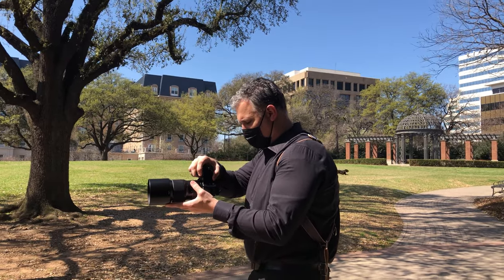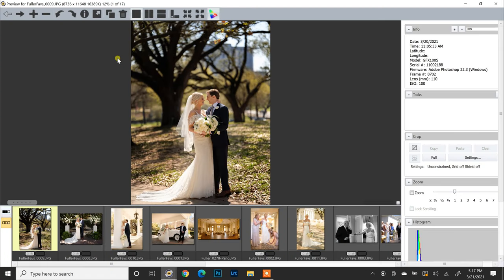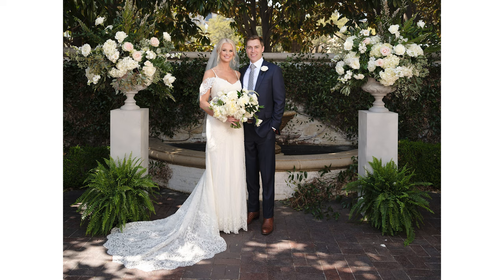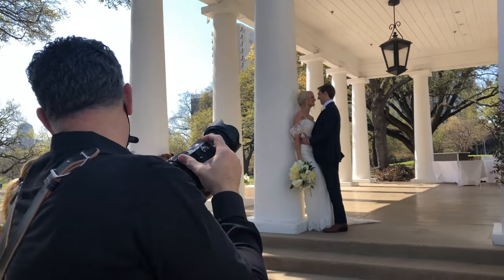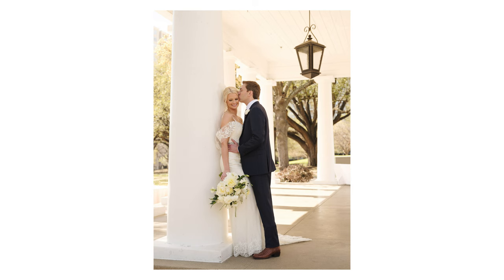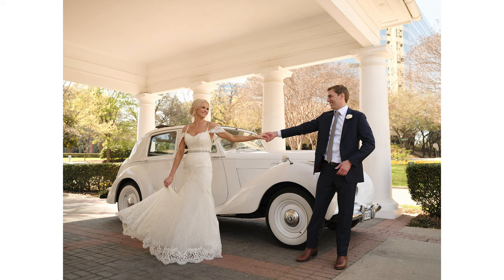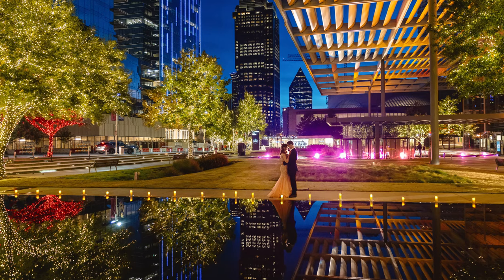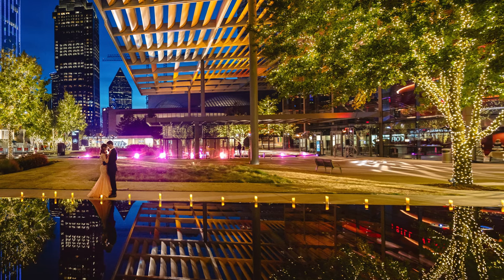Fujifilm GFX 100s Wedding Photography Review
In this video I go over ten things I learned on my first wedding with the FujiFilm GFX 100s.

If you want to order my kit from amazon or check prices you can use these links:

Fujifilm GFX 100s
Fujifilm GFX 110mm f2
Fujifilm GFX 32-64mm